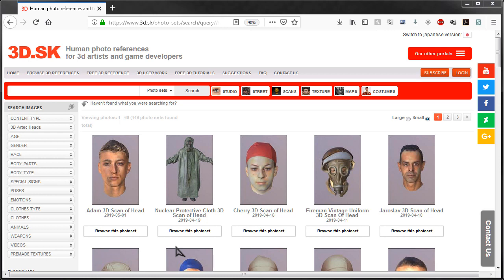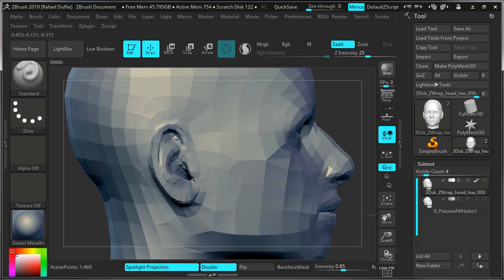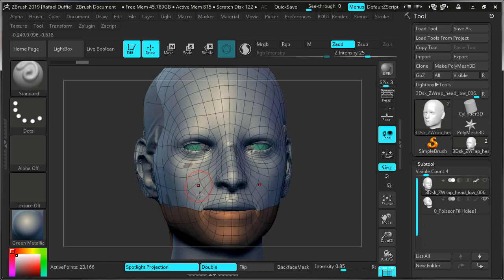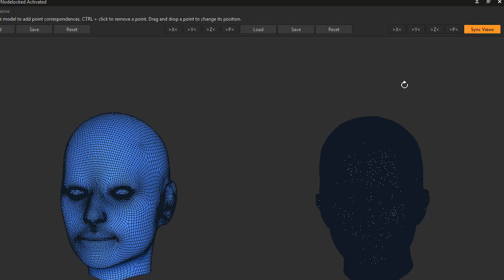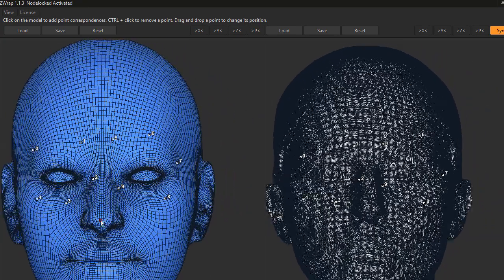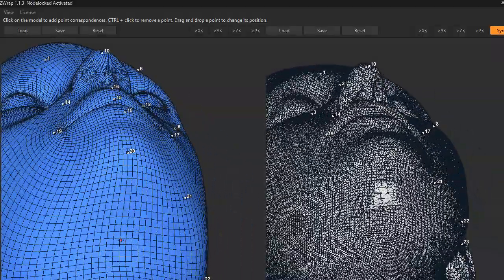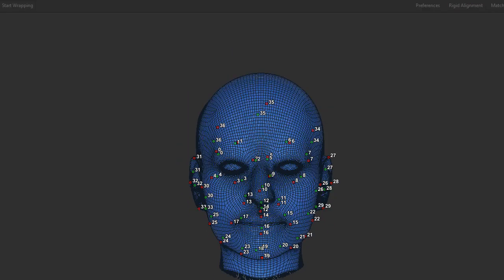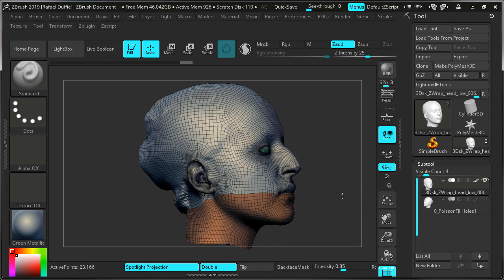3dsk Using ZBrush ZWrap to Clean Scan Data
Take a look at this videotutorial how to simply retopology raw 3d scans. We're working on new 3D heads facial expressions with our big photogrammetry rig with 100 cameras! Don't miss the news about our upcoming 3D scans and watch our site :)

At our site you will find following categories.
3D Scans Facial expressions,
3D Scans Artec Ewa
Photogrammetry 3D Scans exported from Reality Capture

We have more than 1000 these kinds of 3D scans at the site available for download.